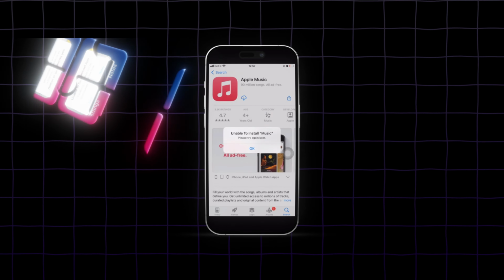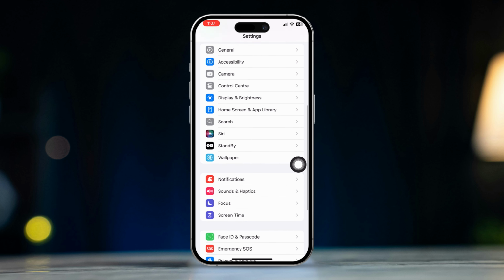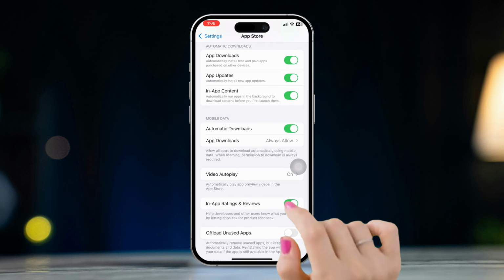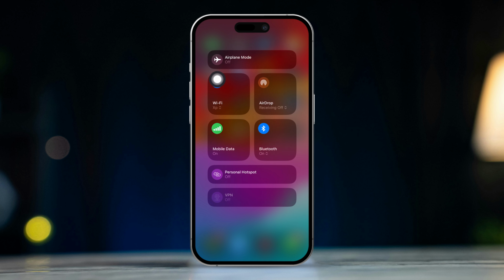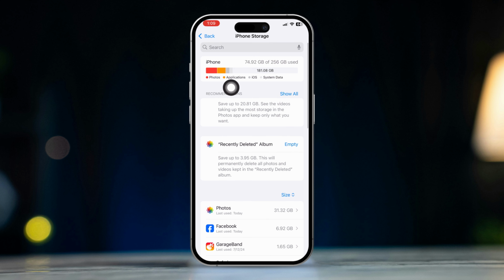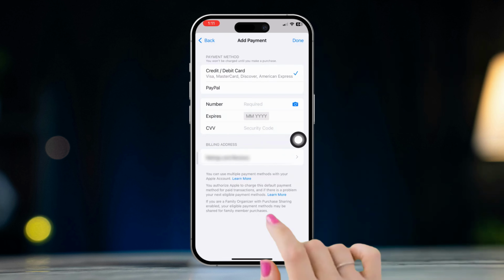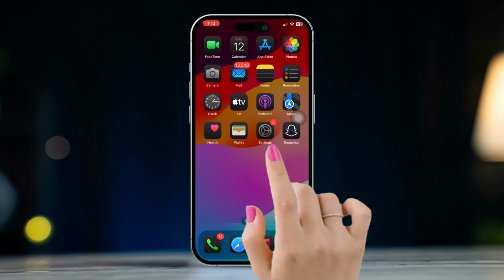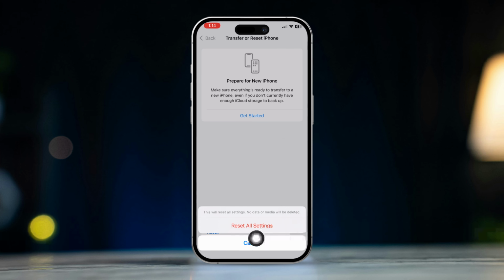How to Fix Apps Not Downloading On App Store | Unable To Install Apps From App Store Problem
Is your Apps not downloading on App Store problem? There are several reasons why you are unable to download apps from app store because of factors such as network problem, Apple ID issues, or software glitches. However, as this is a common issue the, fortunately, the solutions for this problem are simple and effective. As you make it to the end of this video, you'll better understand how to get rid off this problem.

Just follow the steps shown in the video and you'll be good to go!

If you have any questions, please leave them in the comment section below, and I will answer them for you.

00:01 - Video Start
00:15 - Allow App Download Access
00:41 - Ensure Your iPhone is connected to Wifi or Cellular Data
01:00 - Check Available Storage
01:17 - Check Billing Address
01:46 - Reset All Settings
02:05 - Video Outro